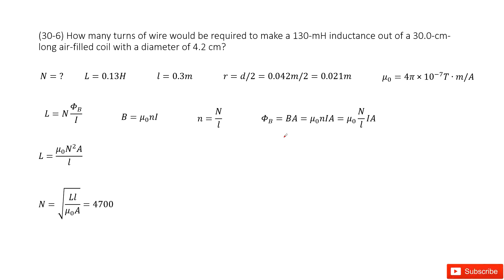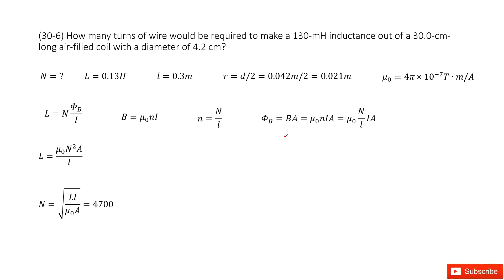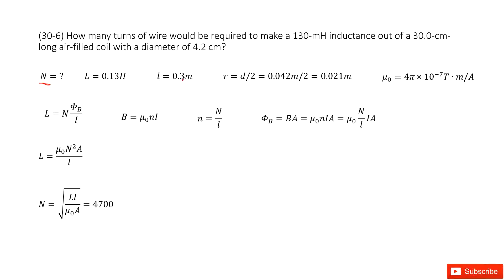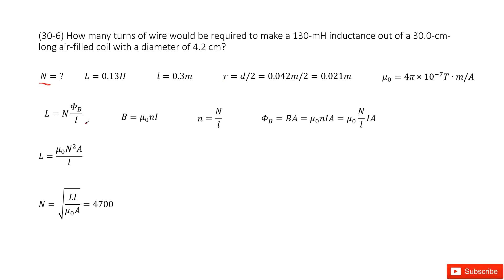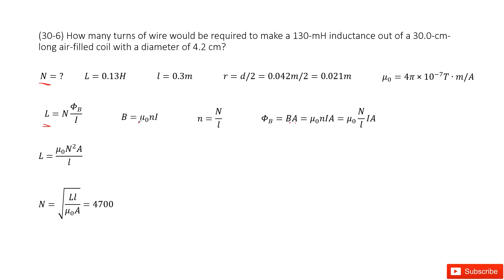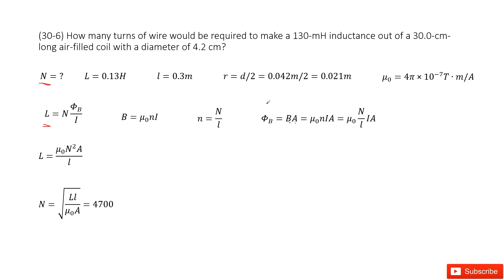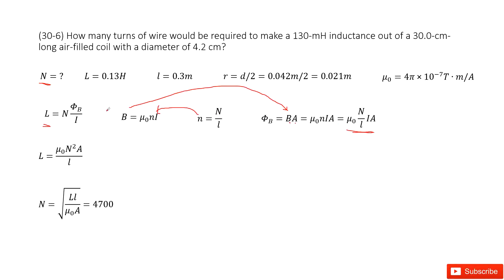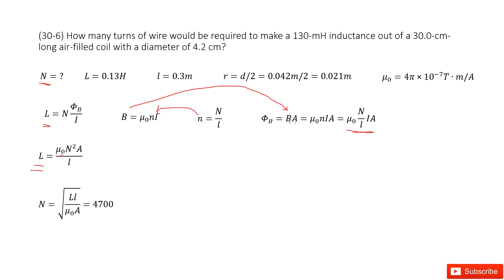(30-6) How many turns of wire would be required to make a 130-mH inductance out of a 30.0-cm-long ai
(30-6) How many turns of wire would be required to make a 130-mH inductance out of a 30.0-cm-long air-filled coil with a diameter of 4.2 cm?